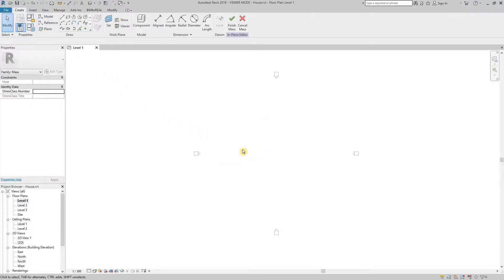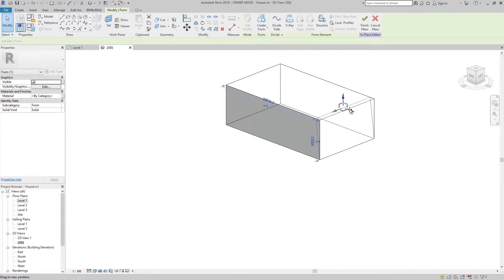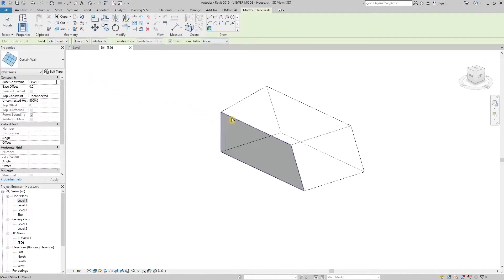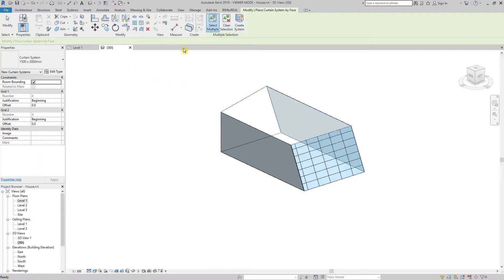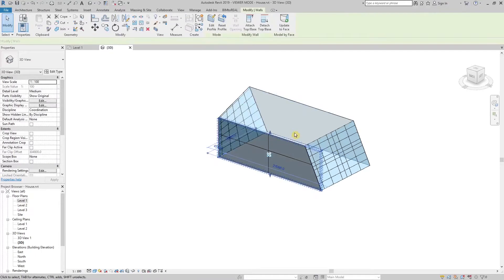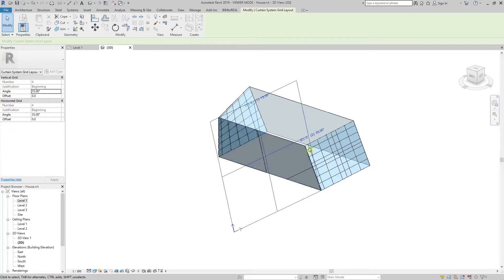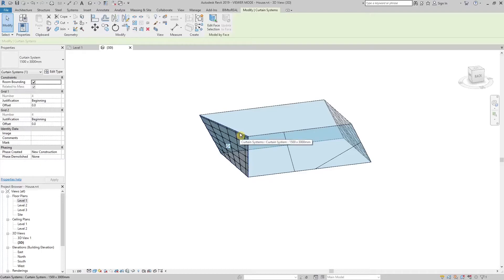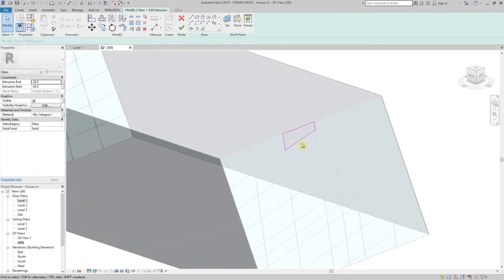Revit Tips and Tricks #6: Curtain Walls vs Curtain Systems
Curtain Walls and Curtain Systems when working with mass models